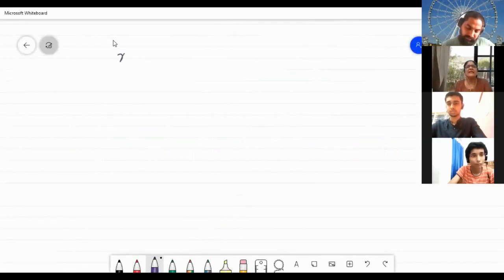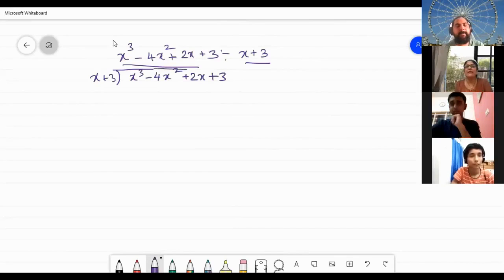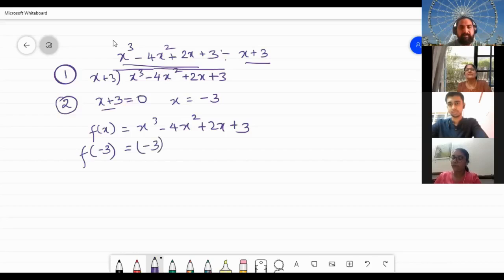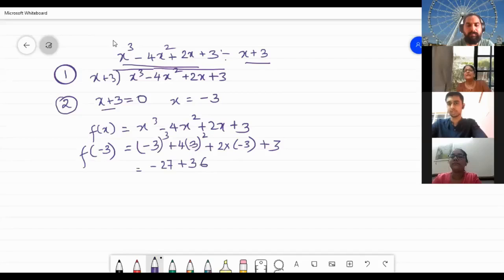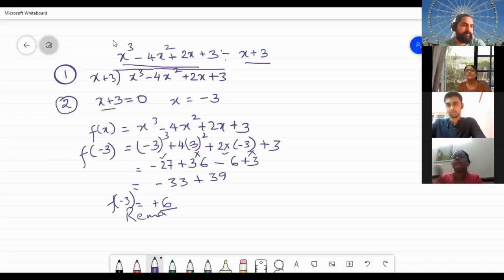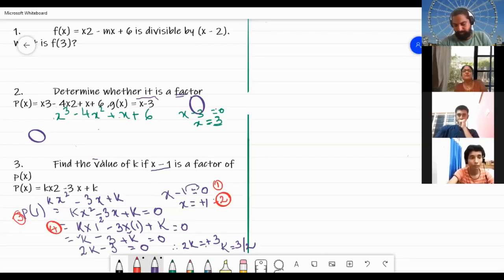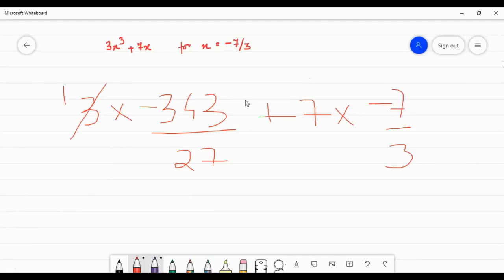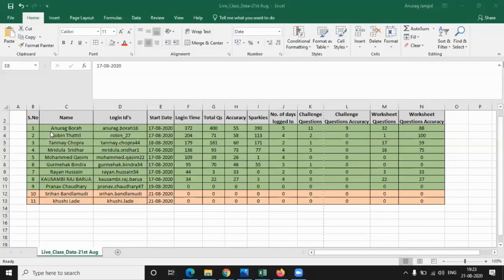Live Class Demo Grade - 9